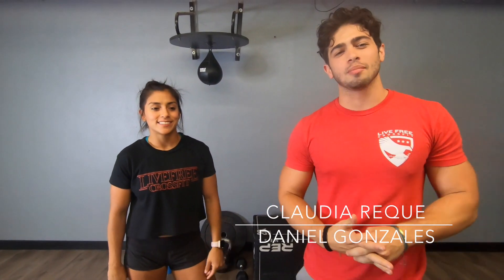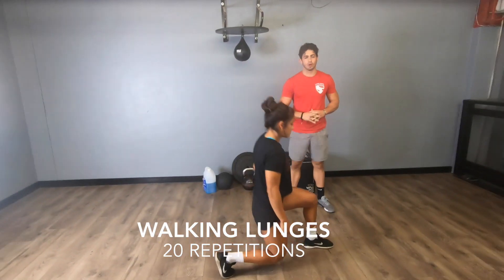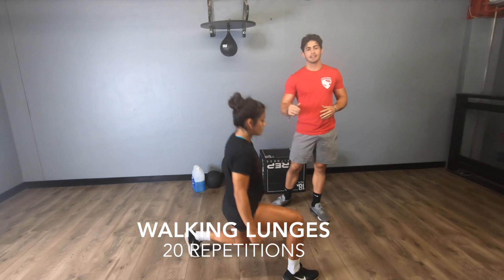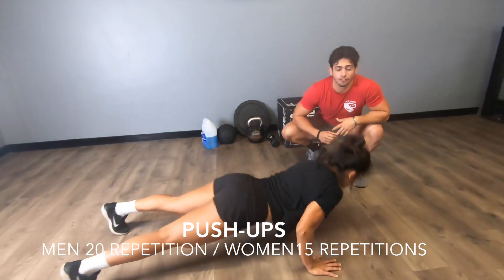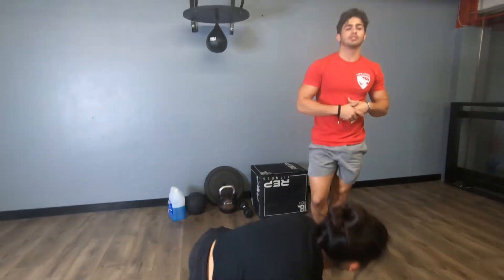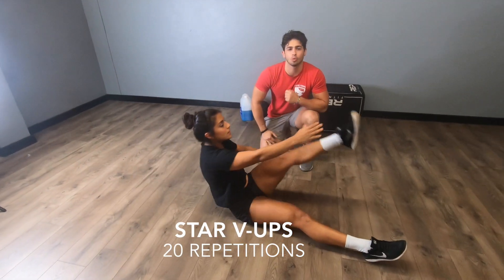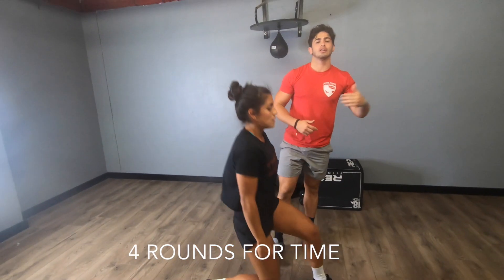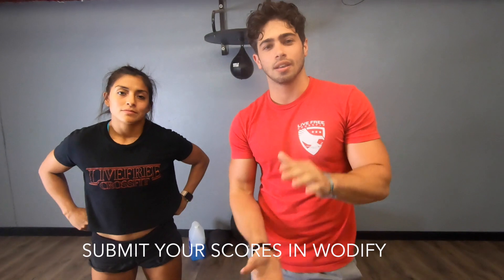LIVE FREE AT HOME WORKOUT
4 Rounds for Time:
20 Walking Lunges
20/15 Push Up
20 Star V-ups